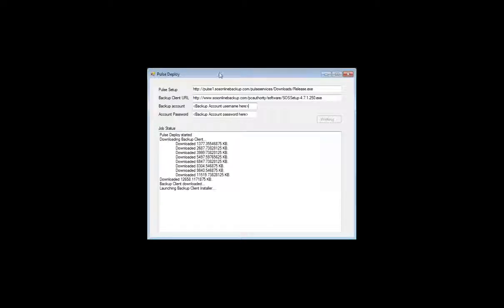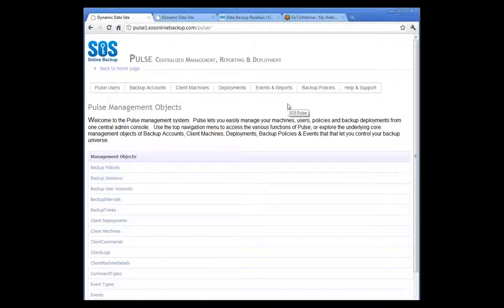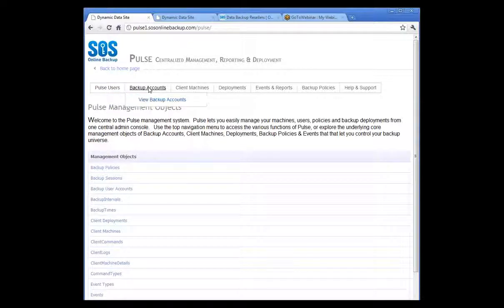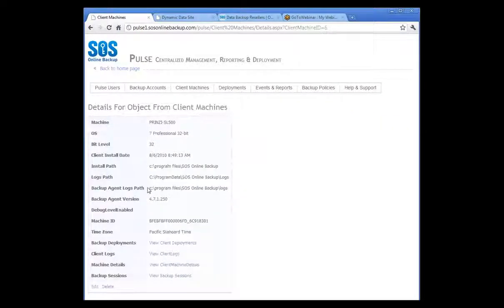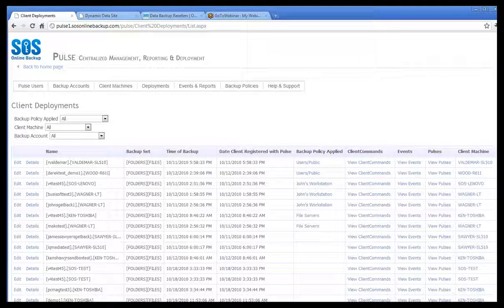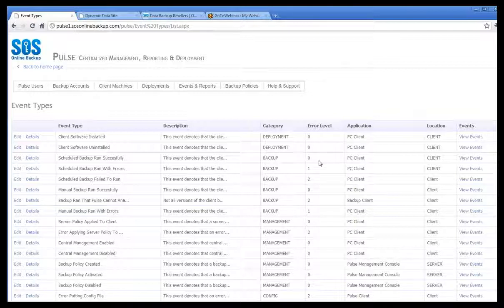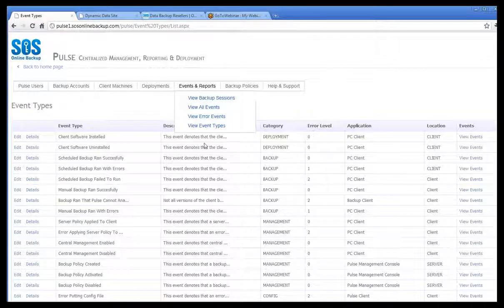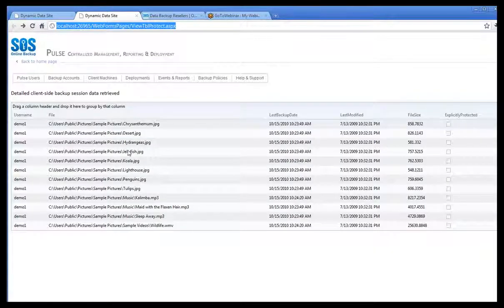SOS Launches PulseTM Deploy, Report and Control Online Backups Remotely 2 2